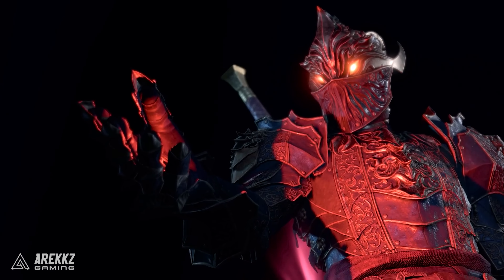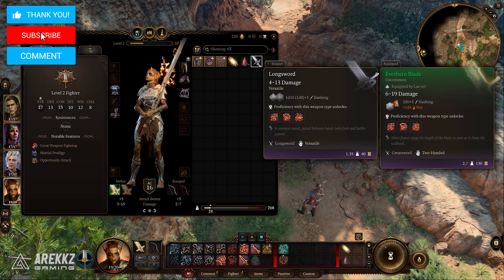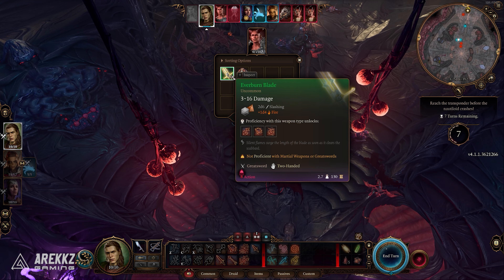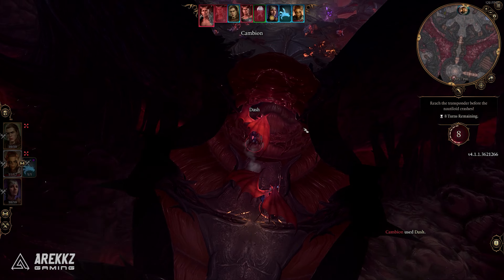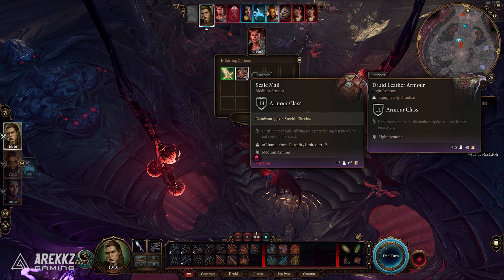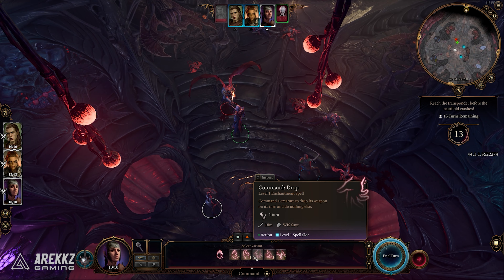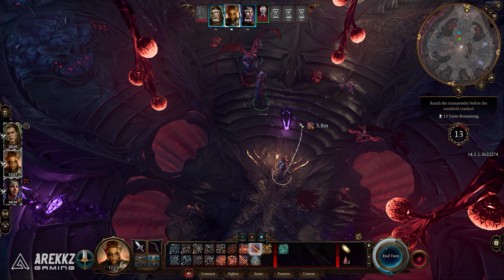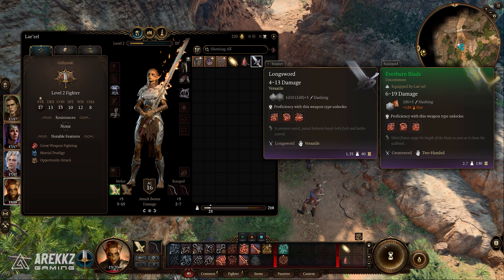Baldur's Gate 3 - You Don't Want To Miss This! Get POWERFUL Item EARLY & Tip To Make It Fast & Easy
In this video, we're going to show you how to get a powerful early start in Baldur's Gate 3. By following this guide, you'll be able to defeat most enemies and bosses with ease! Don't miss out on this trick to get a super strong item easily!

Baldur's Gate 3 is one of the most acclaimed role-playing games of all time and it's definitely worth playing if you're a fan. However, it can be tough to start the game off strong. In this video, we're going to show you how to get a powerful early start that'll make the game a lot easier for you! By following our guide, you'll be able to defeat most enemies and bosses with ease!